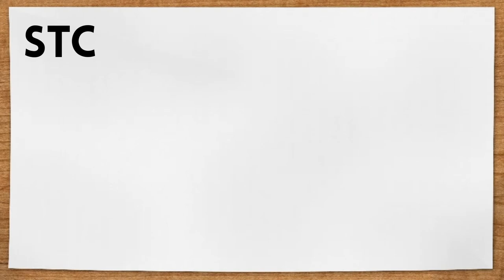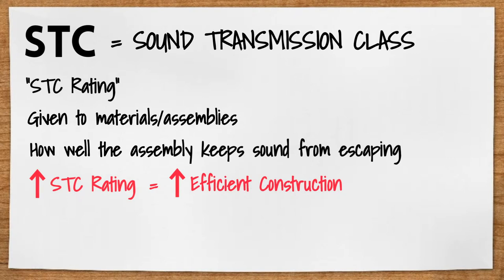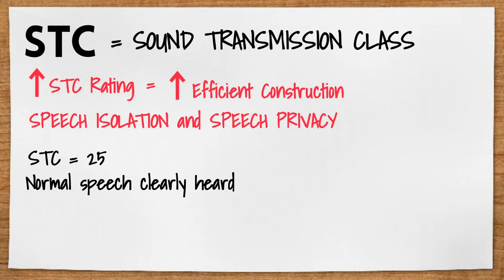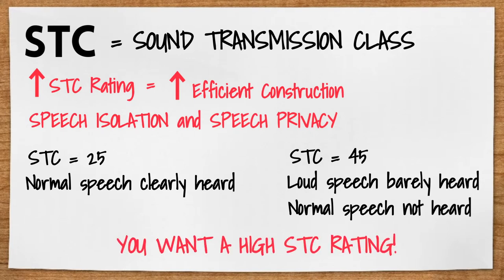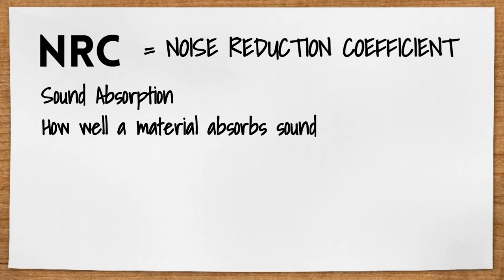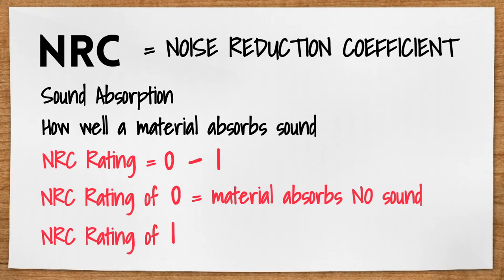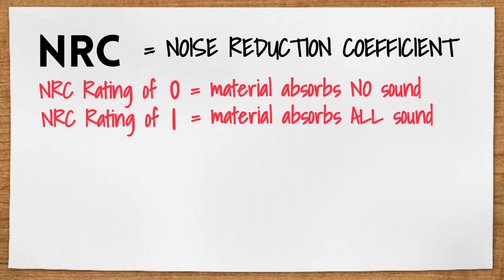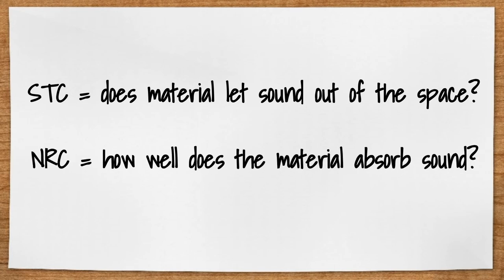Architectural Acoustics: STC vs. NRC | Pass the ARE 5.0